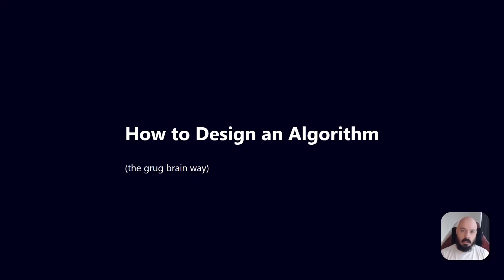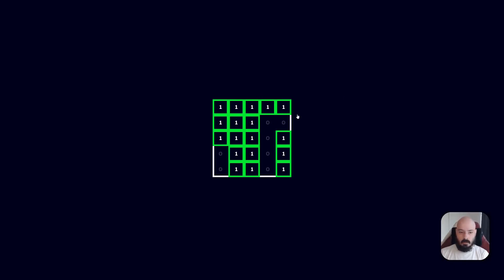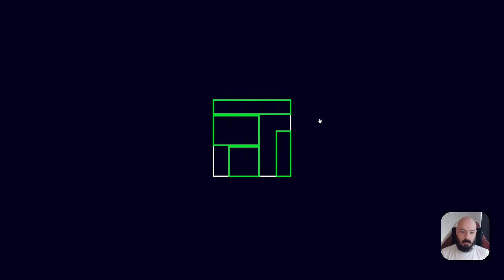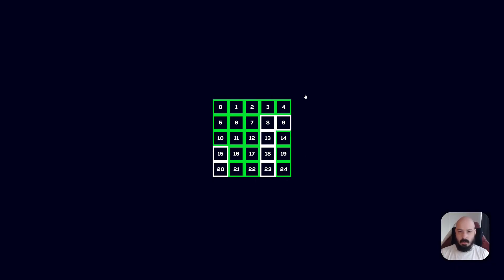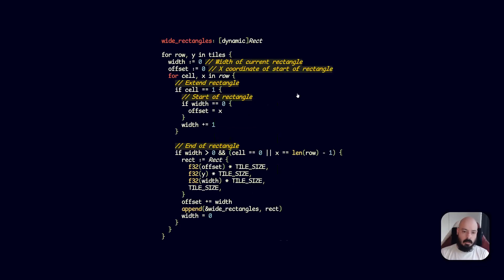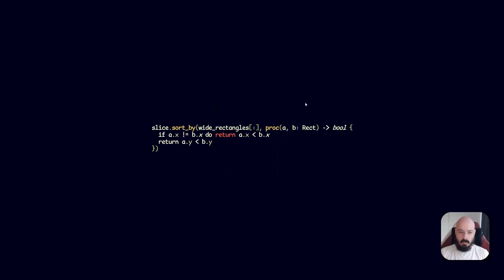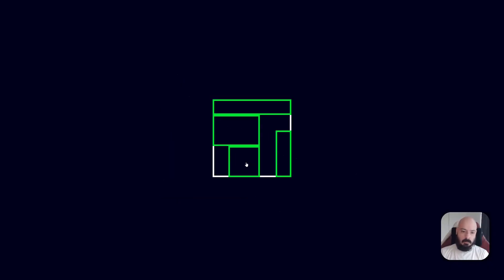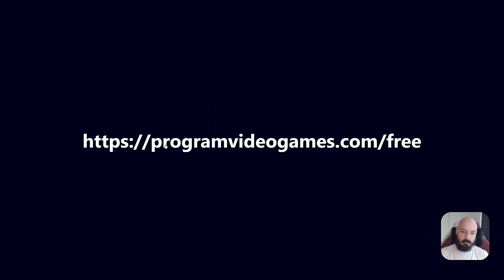How to Design an Algorithm